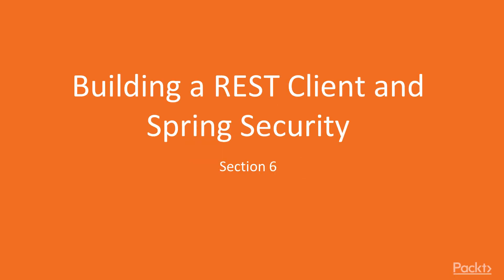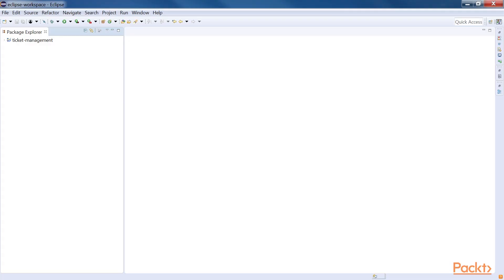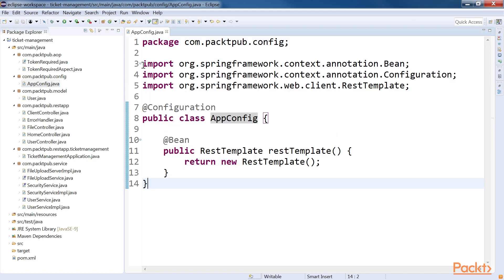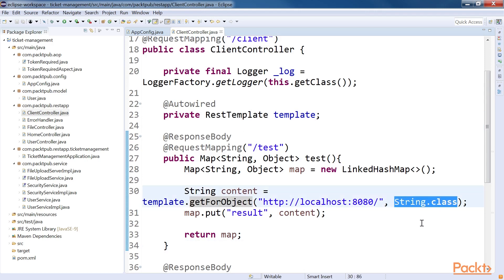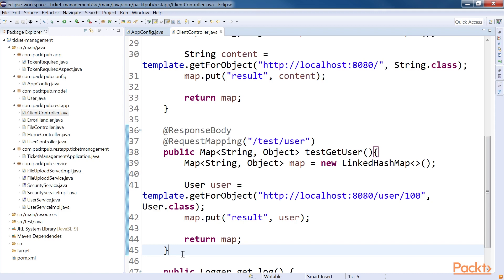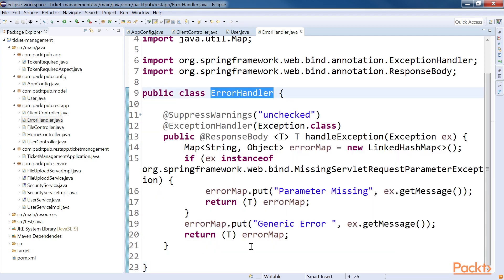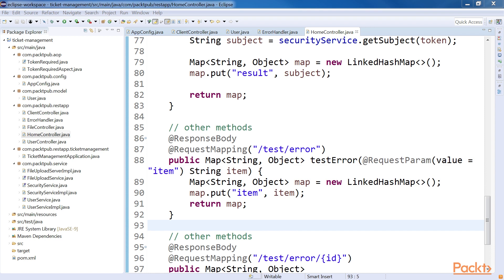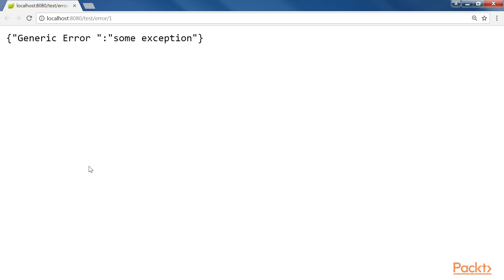Building RESTful Web Services with Spring 5: Building a REST Client and Error Handling|packtpub.com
This video tutorial has been taken from Building RESTful Web Services with Spring 5. You can learn more and buy the full video course